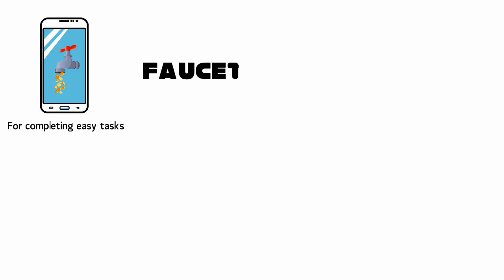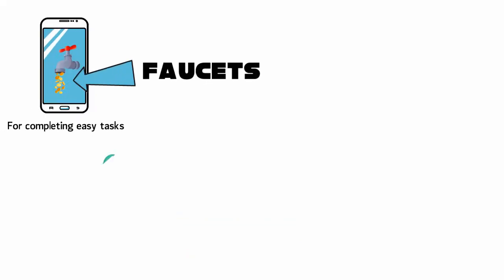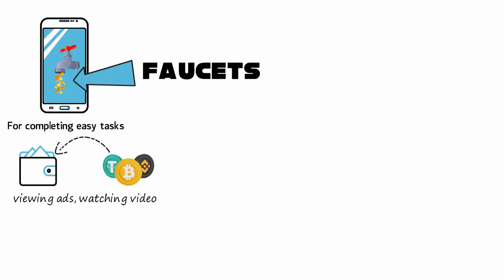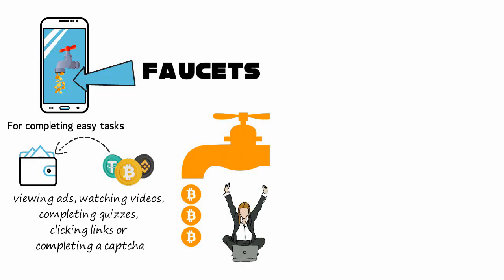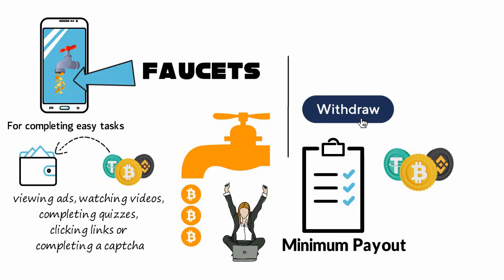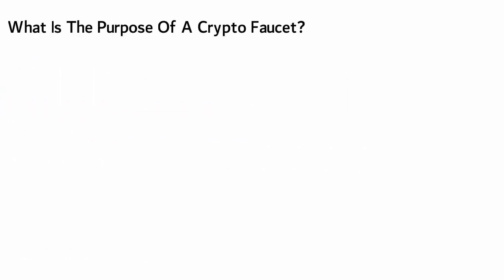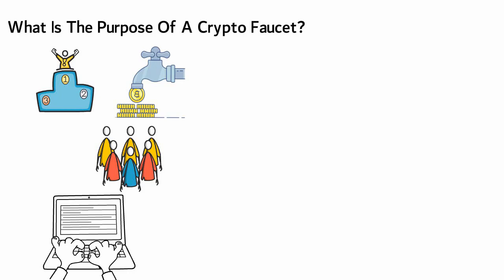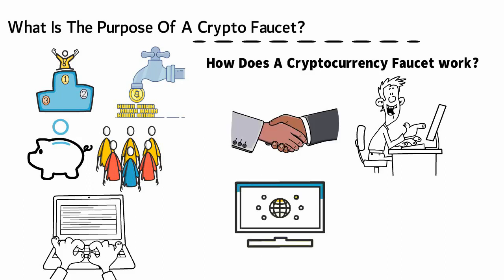Bitcoin Faucet | What Is A Crypto Faucet | Best Crypto Faucets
Welcome to our Bitcoin Faucet video!

What Are Crypto Faucets?
A crypto faucet is an app or a website that distributes small amounts of cryptocurrencies as a reward for completing easy tasks. They’re given the name “faucets'' because the rewards are small, just like small drops of water dripping from a leaky faucet. However, in the case of crypto faucets, tiny amounts of free or earned cryptocurrency are sent to a user’s wallet. In order to get free crypto, users need to complete tasks as simple as viewing ads, watching product videos, completing quizzes, clicking links (be careful!) or completing a captcha.

Crypto faucets are certainly not a get rich quick scheme. The simpler the task, the lesser the reward. Most websites offer a minimum payout threshold, so the rewards earned by completing tasks are deposited into an online wallet of the site. A user can withdraw this reward only after reaching the minimum set threshold. With the best crypto faucets, this might take just a day, but often, it can take longer than a week.

But, what is the purpose of a crypto faucet?

Though cryptocurrencies have had a great last year, they are yet not completely mainstream and are still new to many people around the world. The idea behind crypto faucets is to give free cryptocurrencies to people so they would take the time to learn about digital assets and hopefully invest in them.

How Does A Cryptocurrency Faucet work?
The operation of a crypto faucet is mainly based on finishing simple tasks as well as participating in established activities. The faucet website can fix the rewards and can set a timelock for users to claim the rewards.
Usually, users need to register on a crypto faucet by entering their details along with the wallet address. After solving a task on the website, the reward earned goes to a micro wallet — a wallet similar to traditional wallets, but one which is capable of collecting small amounts of crypto assets.

As soon as these micro wallets are filled, the rewards are automatically sent out to the main wallet of the users.

Best Bitcoin Faucet
Introduced by senior Bitcoin developer Gavin Andresen in 2010, Bitcoin faucets were developed to give a reward of five Bitcoins (!) for completing simple tasks. The purpose was to spread awareness about Bitcoin because the concept of cryptocurrency was very new.
Another reason to start a free Bitcoin faucet was the limited availability of exchanges in the earlier days of cryptos — there were simply no exchanges, so buying Bitcoin was difficult. Giving out free Bitcoins to people was a great incentive to get people interested in Bitcoin and drive its adoption, without having to risk any capital.

I hope you found value in our Bitcoin Faucet video. Make sure to leave a like on the video if you gained value from it!

⏰ Time Stamp ⏰

00:00 Intro
00:30 What Is Crypto Faucet
01:42 Outro